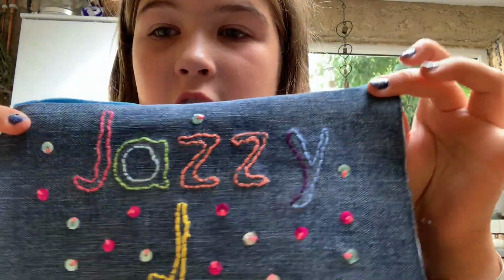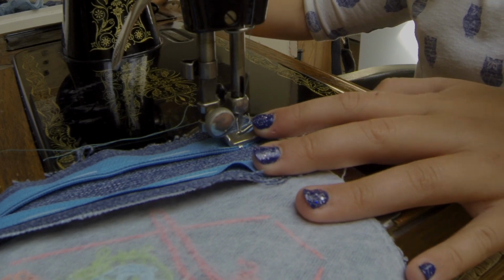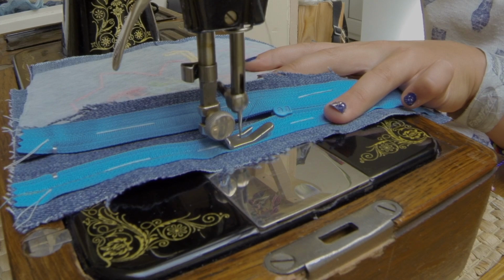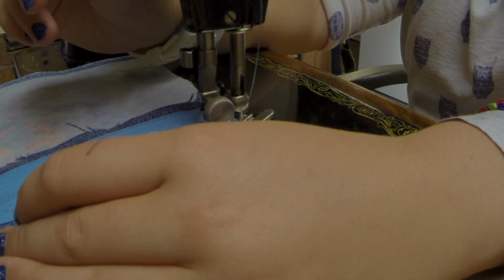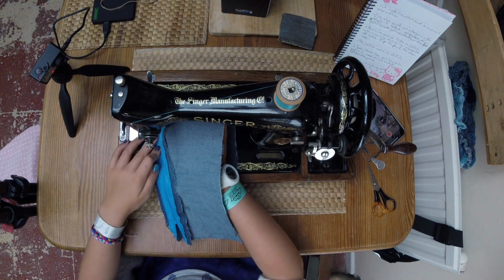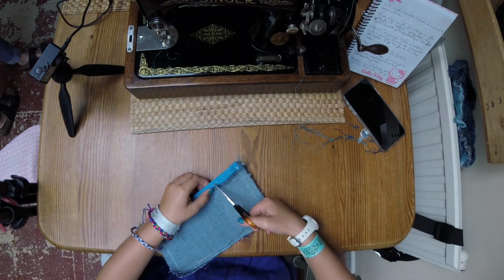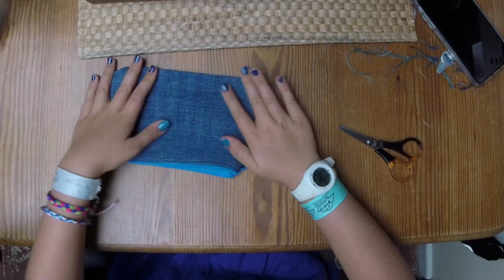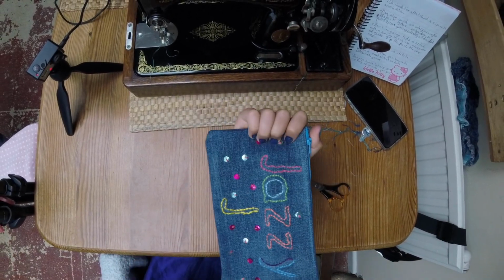How to sew with JazzyJ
A video showing how to make a purse or pencil case out of a piece of embroidery that I put a zip on.😀😃😄😁

You'll need a sewing machine and adult supervision.

In loving memory.  OSO, available on SoundCloud